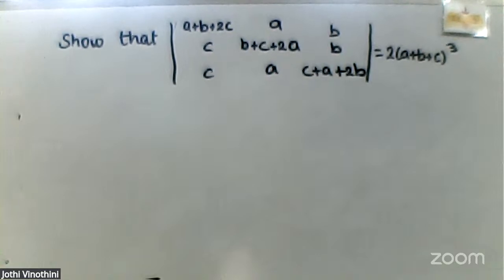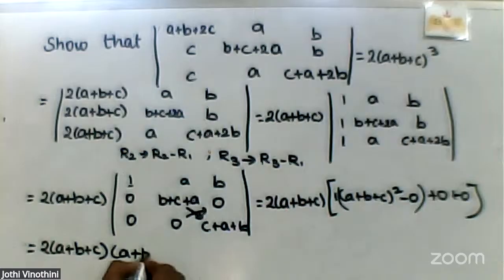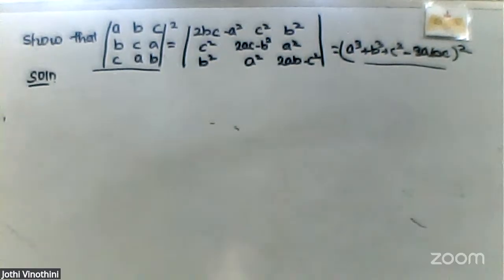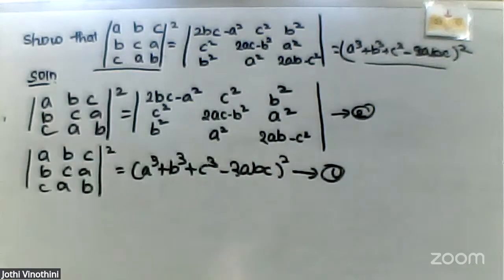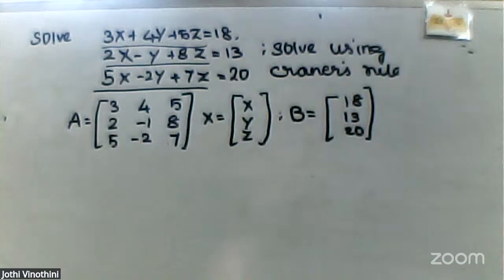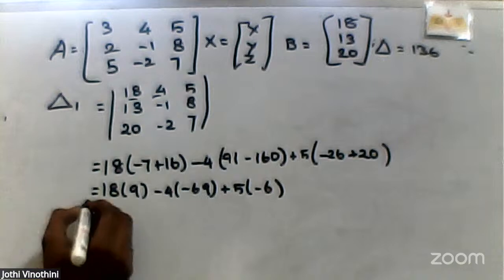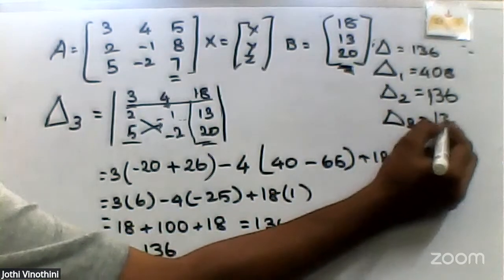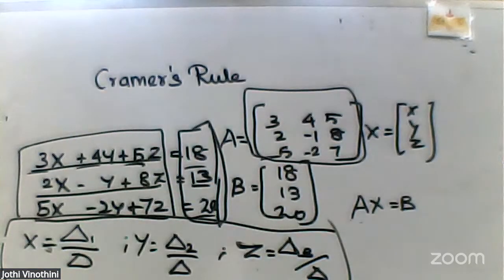Vidya Shakti- Andhra Pradesh- 11th